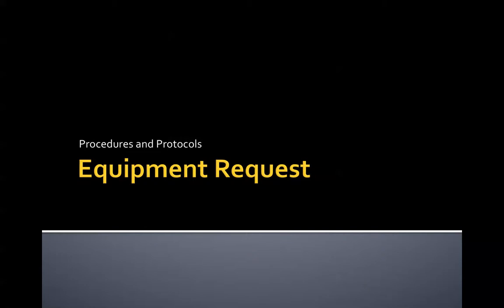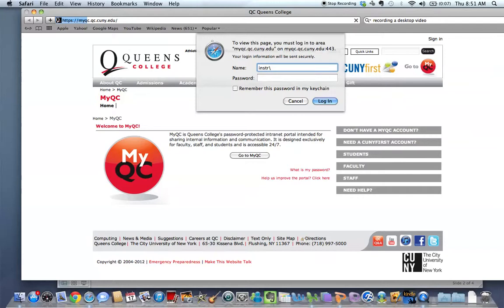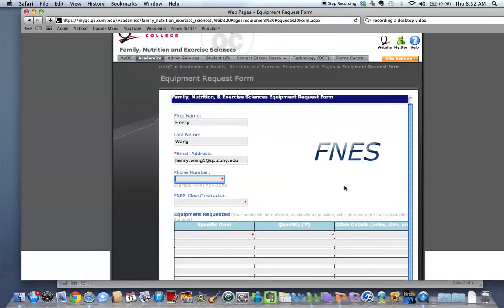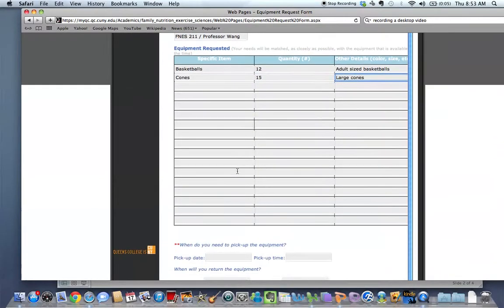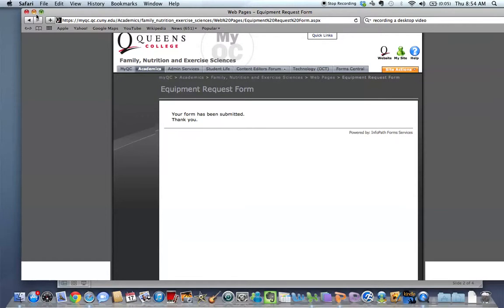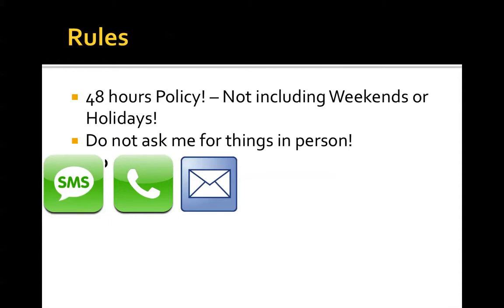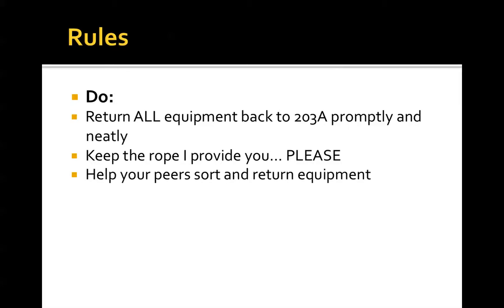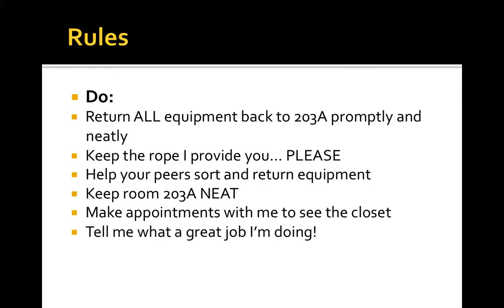Queens College - FNES Equipment Request Form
FNES Equipment Request Form